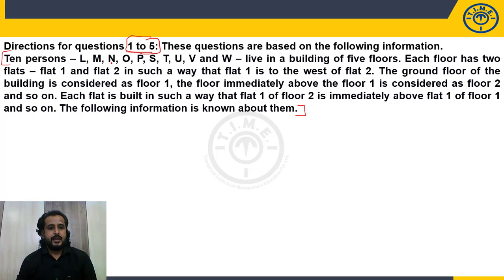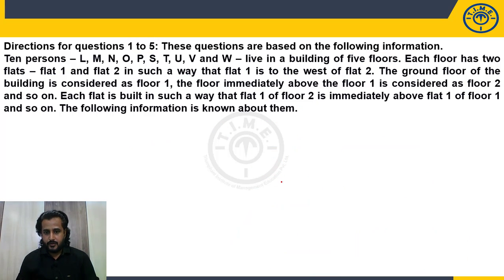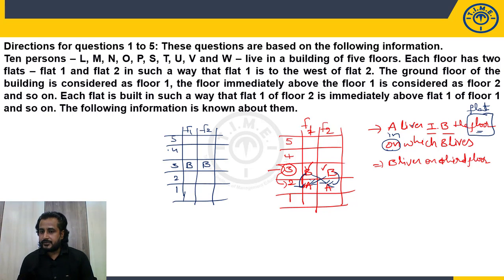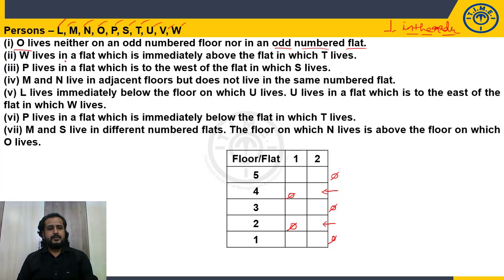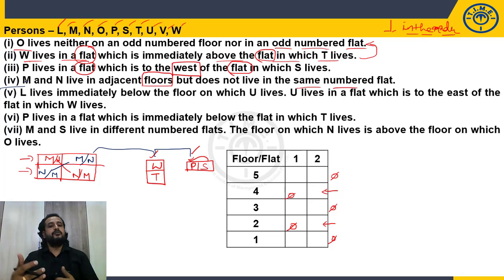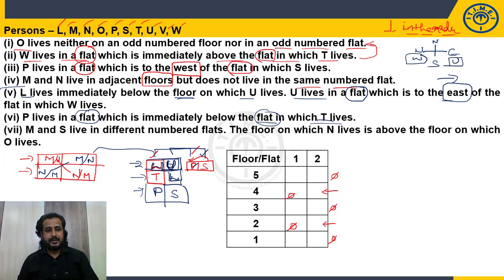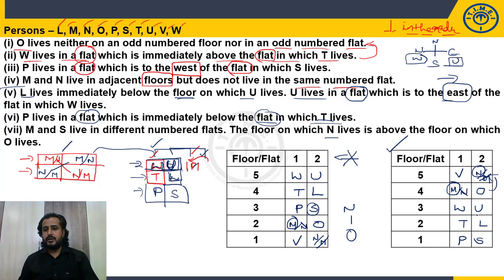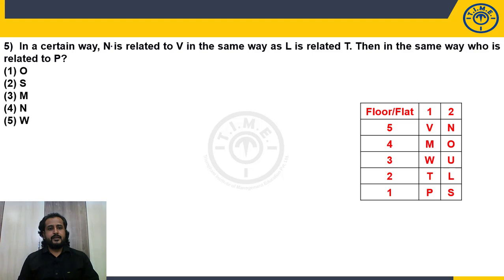Puzzles for IBPS / SBI PO Prelim Exams - Floor Arrangements